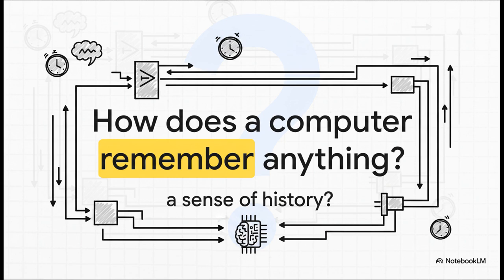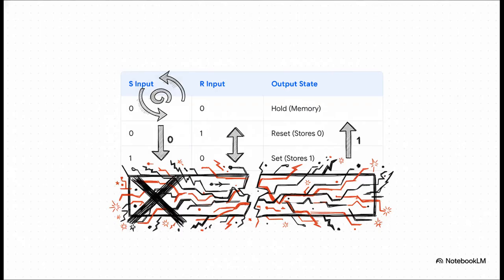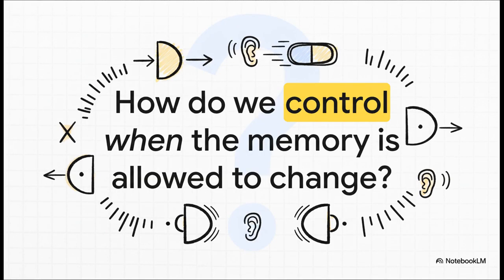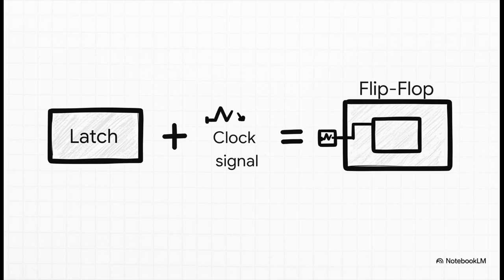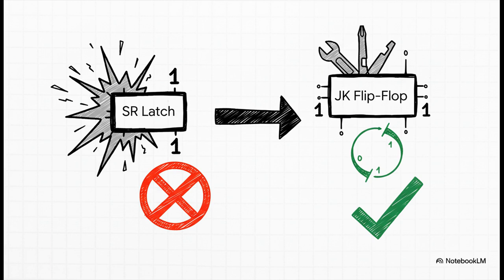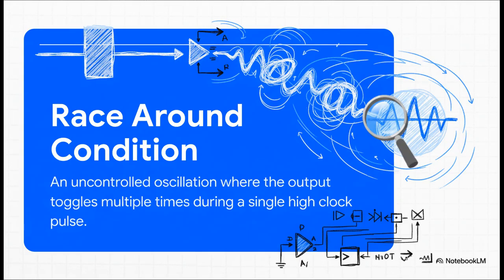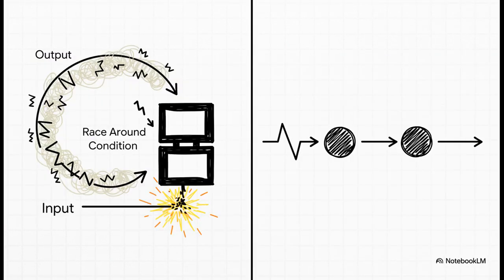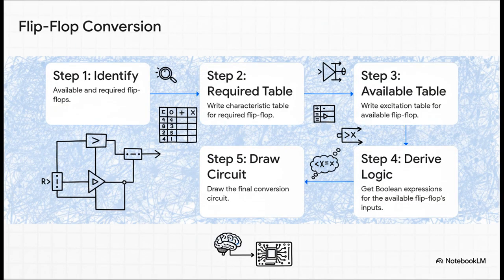The Quest for 1 Bit Memory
The provided text is an excerpt from a lecture on digital electronics, focusing on an introduction to sequential circuits. The presentation stresses the importance of understanding sequential circuits because they are the foundation for topics like flip-flops, counters, and registers. The lecturer meticulously defines a sequential circuit by contrasting it with a combinational circuit, explaining that while the latter's present output depends only on the present input, the sequential circuit's present output depends on the present input as well as the past output. This dependence on past output necessitates a memory element—which is revealed to be flip-flops—to store previous results, creating a feedback mechanism essential for sequential operations such as counting.